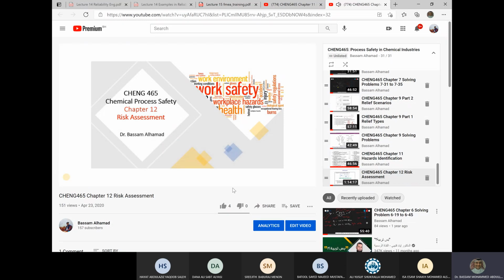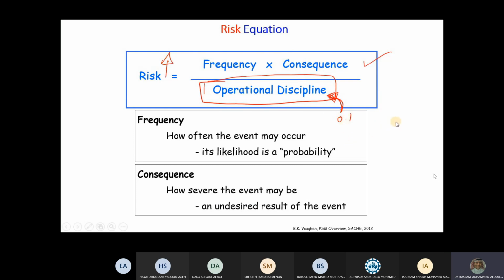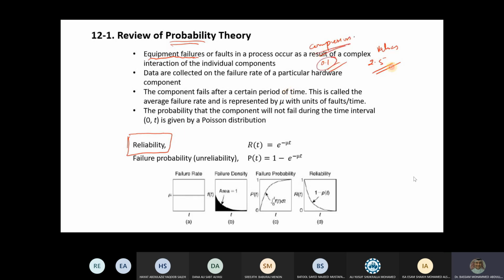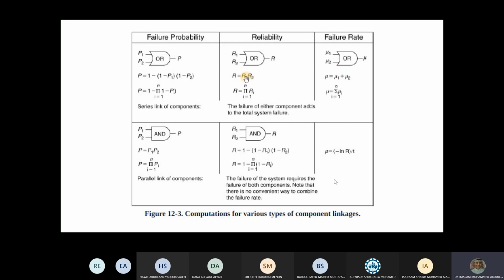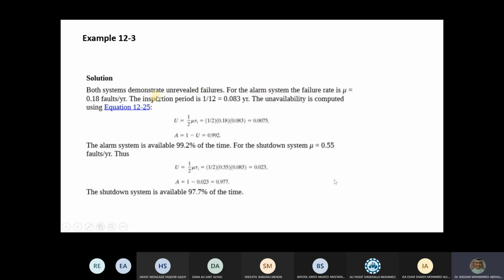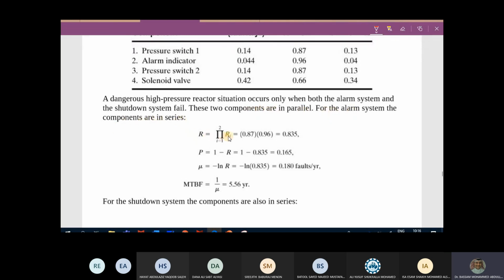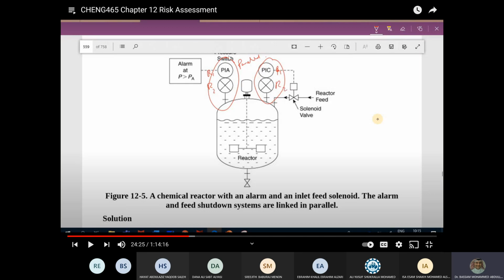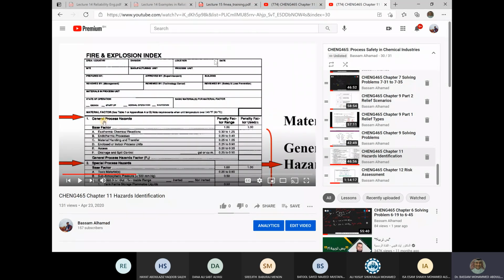CHENG460: Risk Assessment, Probability, Reliability, Fault Trees cut